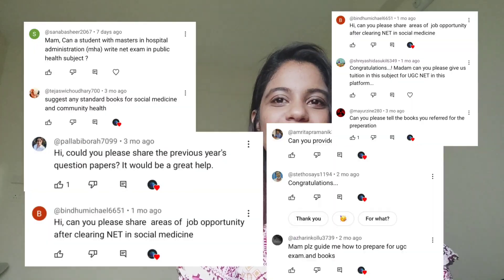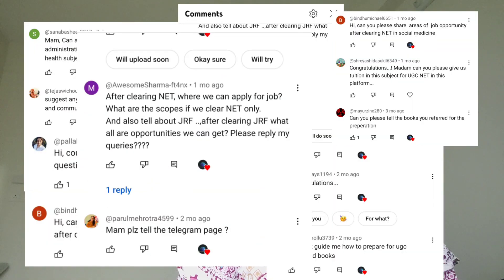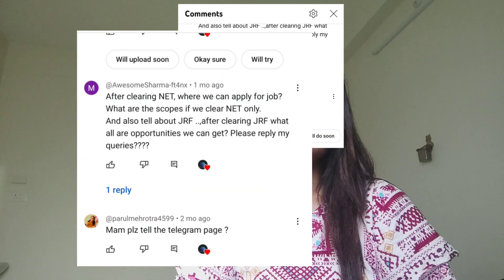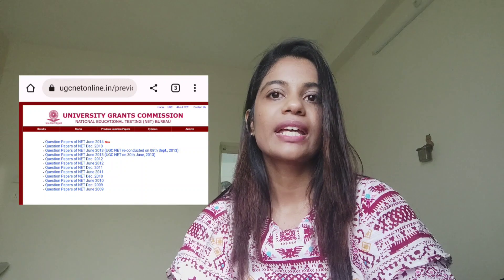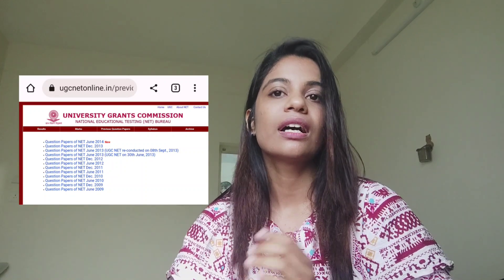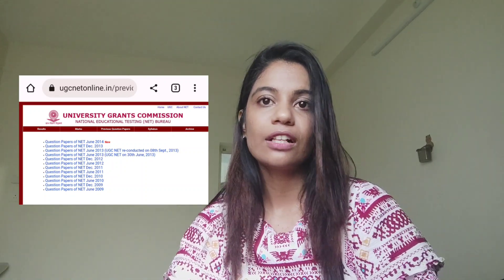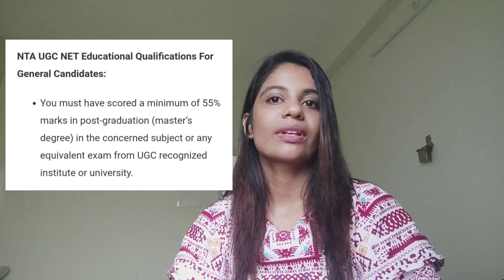Jobs after PhD in Public Health / Books to refer / UGC NET COACHING ONLINE/ Dr. Charutha Retnakumar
Public Health UGC NET, JRF, Social Medicine and Public Health, Community Medicine, Dr. Charutha Retnakumar